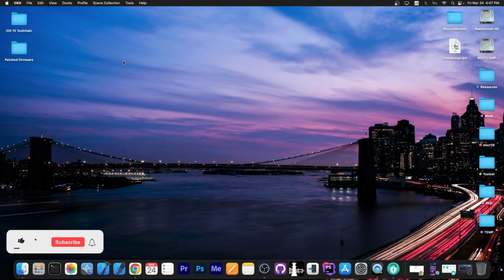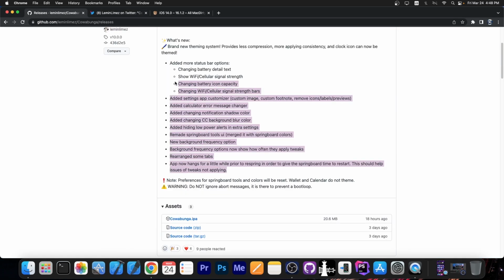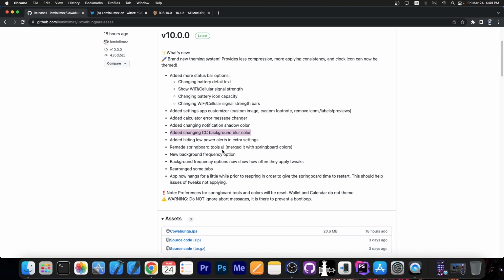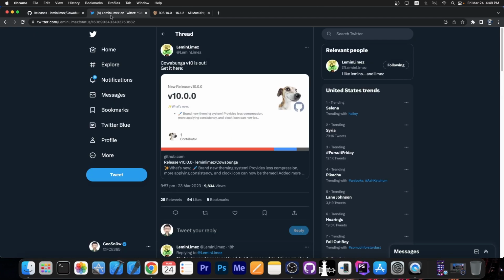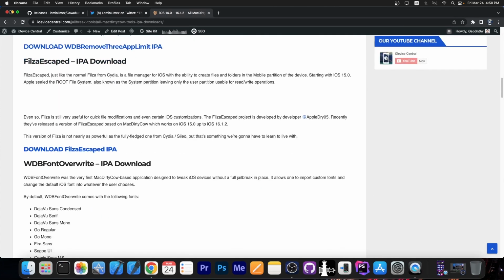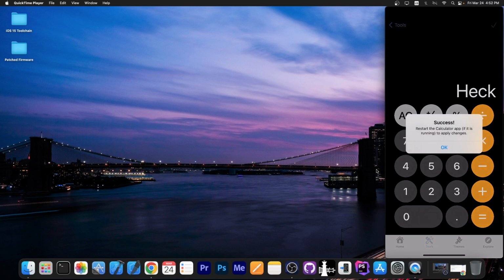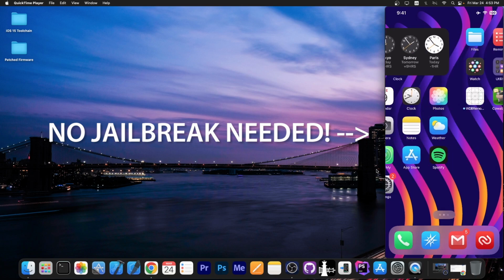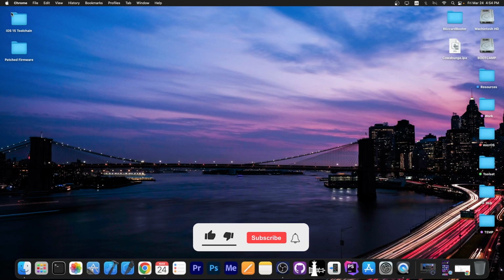iOS 15 - 16.1.2 BIG JAILBREAK NEWS: Cowabunga v10 RELEASED (MAJOR Fixes + More Tweaks) - All Devices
▶ Get AnyUnlock to unlock Apple ID, MDM, Screen Lock, and more

In today's video, we are discussing the latest update to Cowabunga, which is version 10.0.0 and v10.0.1, two updates that bring new features, new tweaks, and theming improvements to the table. Cowabunga is a jailbreak alternative for iOS 15.0 all the way up to iOS 16.1.2 on all devices which allows you to install some tweaks and themes on your device even without a jailbreak. A new, rather important update, was released which adds many more tweaks and fixes the blurry-themed icons.

It's also important to mention the fact that Cowabunga and other MacDirtyCow apps are not detectable by apps that have jailbreak detection. While Cowabunga is not a full jailbreak in the true sense of the word, it can still provide some great jailbreak functionality.

~ GeoSn0w